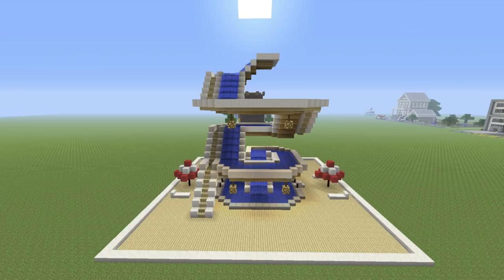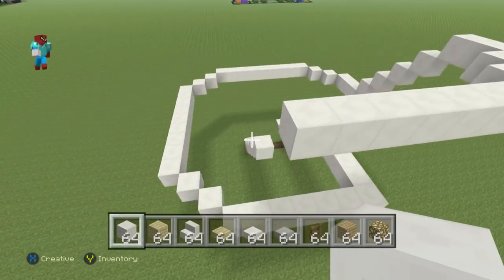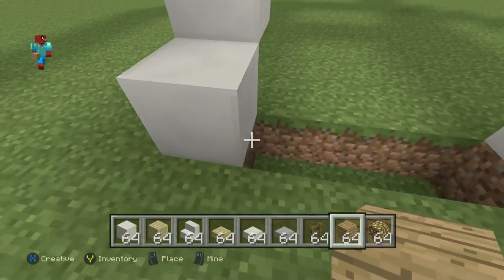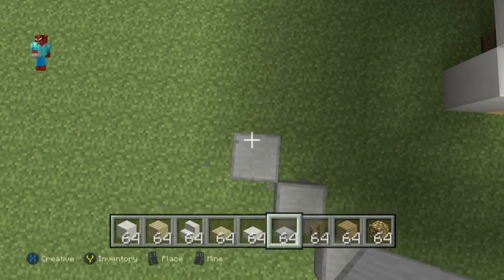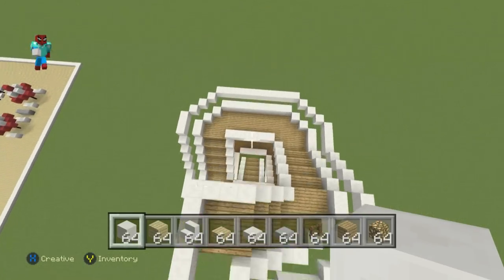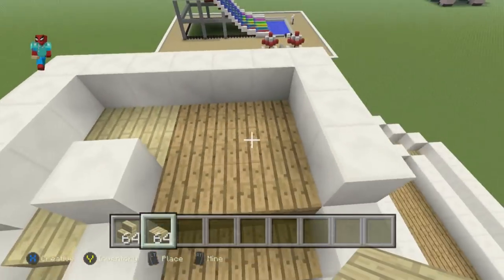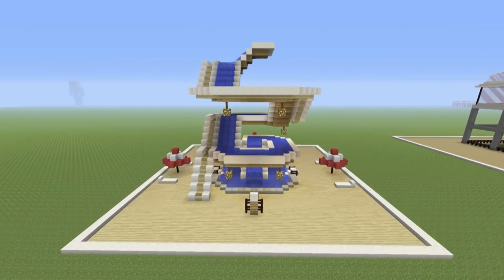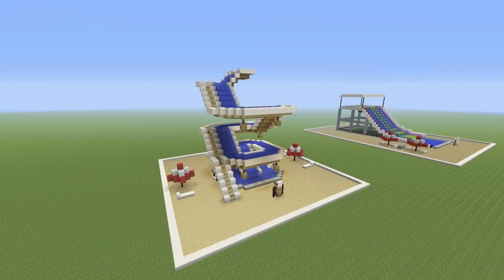Minecraft Tutorial: How To Make A Spiral Water Slide (Mini Water Park)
In this video i show you how to make another water slide! this one is a little bit more of a complexed shape and comes with every the previous one does. if you made the first one and you're working on a water park then this build is for you!